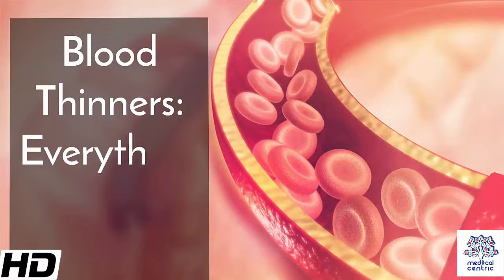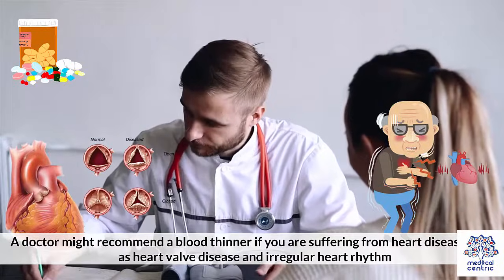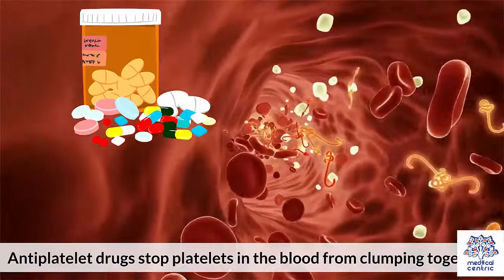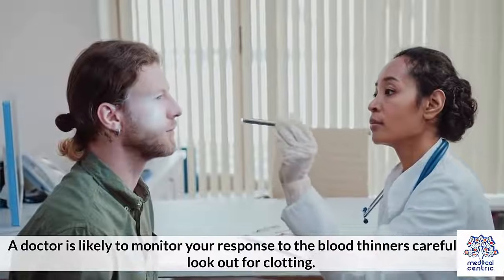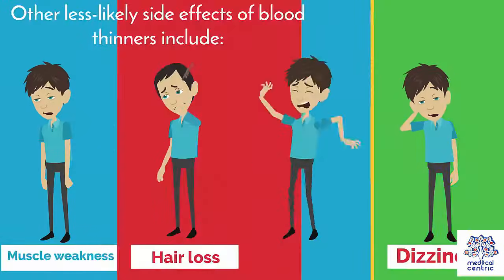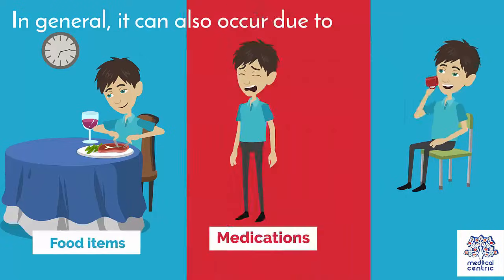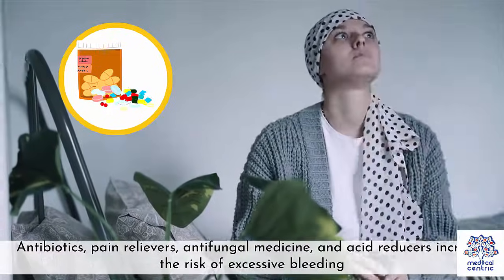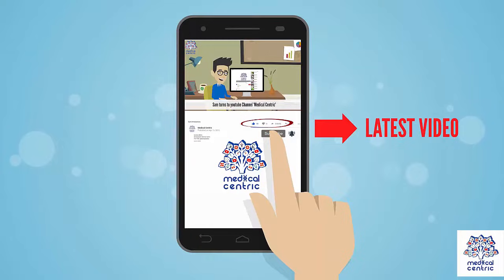Blood Thinners, Everything You Need to Know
Chapters

0:00 Introduction
0:45 What do blood thinners do?
1:43 Side effects of Blood Thinners
2:35 Possible drug interactions
3:10 Natural Blood Thinners

Anticoagulants, commonly known as blood thinners, are chemical substances that prevent or reduce coagulation of blood, prolonging the clotting time.[1] Some of them occur naturally in blood-eating animals such as leeches and mosquitoes, where they help keep the bite area unclotted long enough for the animal to obtain some blood.[2][3] As a class of medications, anticoagulants are used in therapy for thrombotic disorders.[4] Oral anticoagulants (OACs) are taken by many people in pill or tablet form, and various intravenous anticoagulant dosage forms are used in hospitals.[5][6] Some anticoagulants are used in medical equipment, such as sample tubes, blood transfusion bags, heart-lung machines, and dialysis equipment.[7][8] One of the first anticoagulants, warfarin, was initially approved as a rodenticide.[9]

Anticoagulants are closely related to antiplatelet drugs and thrombolytic drugs by manipulating the various pathways of blood coagulation.[10] Specifically, antiplatelet drugs inhibit platelet aggregation (clumping together), whereas anticoagulants inhibit specific pathways of the coagulation cascade, which happens after the initial platelet aggregation but before the formation of fibrin and stable aggregated platelet products.[11][12]

Common anticoagulants include warfarin and heparin.[13] The use of anticoagulants is a decision based upon the risks and benefits of anticoagulation.[14] The biggest risk of anticoagulation therapy is the increased risk of bleeding.[15] In otherwise healthy people, the increased risk of bleeding is minimal, but those who have had recent surgery, cerebral aneurysms, and other conditions may have too great of risk of bleeding.[16][17] Generally, the benefit of anticoagulation is prevention of or reduction of progression of a thromboembolic disease.[18] Some indications for anticoagulant therapy that are known to have benefit from therapy include:

    Atrial fibrillation — commonly forms an atrial appendage clot[19]
    Coronary artery disease[20]
    Deep vein thrombosis — can lead to pulmonary embolism[21]
    Ischemic stroke[22]
    Hypercoagulable states (e.g., Factor V Leiden) — can lead to deep vein thrombosis[23]
    Mechanical heart valves[24]
    Myocardial infarction[25]
    Pulmonary embolism[26]
    Restenosis from stents[27]
    Cardiopulmonary bypass (or any other surgeries requiring temporary aortic occlusion)[28]
    Heart failure[29]

In these cases, anticoagulation therapy can prevent formation of dangerous clots or prevent growth of clots.[30]

The decision to begin therapeutic anticoagulation often involves the use of multiple bleeding risk predictable outcome tools as non-invasive pre-test stratifications due to the potential for bleeds while on blood thinning agents.[15] Among these tools are HAS-BLED,[31] ATRIA,[32] HEMORR2HAGES,[33] and CHA2DS2-VASc.[34] The risk of bleeding using the aforementioned risk assessment tools must then be weighed against thrombotic risk in order to formally determine patient's overall benefit in starting anticoagulation therapy.[35]